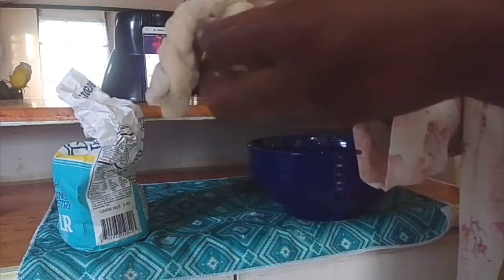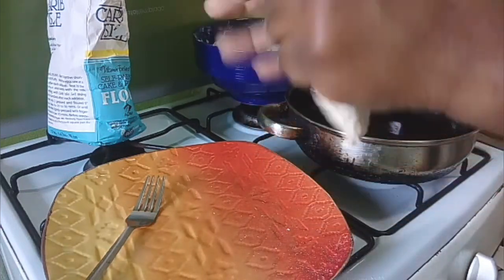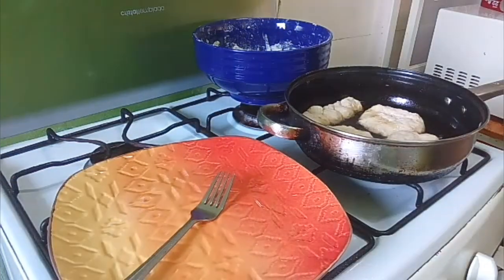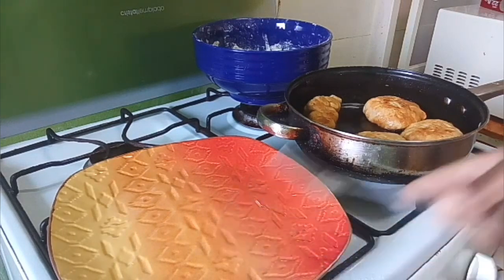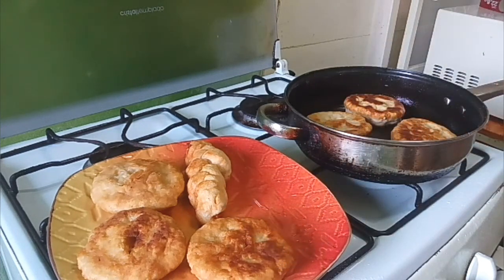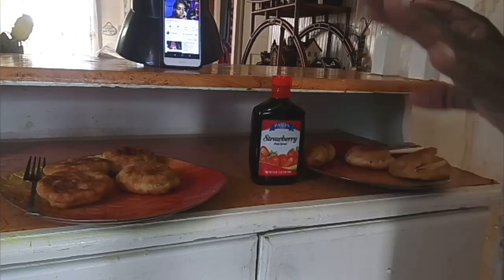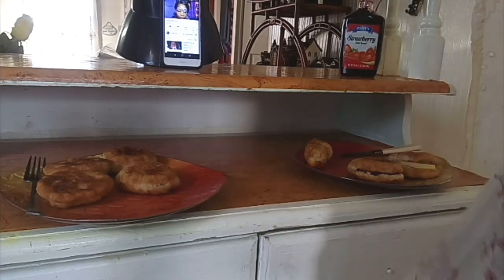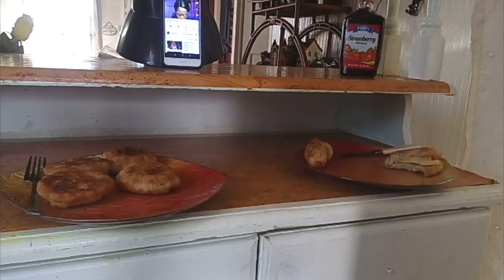Easy Caribbean Bakes Recipe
Easy Caribbean Bakes Recipe guys if you have a large family you can make a lot of bakes so you would have to buy bread.

Bakes In

Self- Rising Flour
Nutmeg
Cinnamon
Oil
Sugar
Water

1. Pour 2 cup of flour in a blow after that put teaspoon of nutmeg and cinnamon if you want you can put more all to your taste.

2. Add sugar 2 tablespoon or more if you like your sweet put more.

3. Mix up all in with a spoon

4. After that start adding water little bit at a time, until it is not sticky if it is sticky add a little more flour.

5. After that needed it, that just means to like roll it, when it has a good roll and not sticky it's good, cover it over for about 15 mins.

6. Now get your pan put some oil in it let get hot after it is hot turn the fire and you can start putting in your bakes.

7. When the bakes are brown on both side they are ready to take out of the pan.